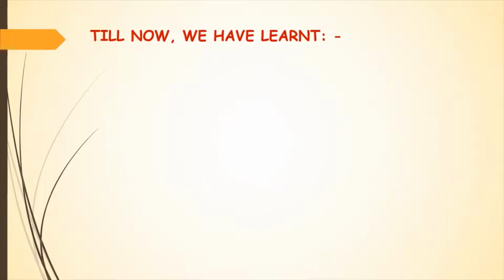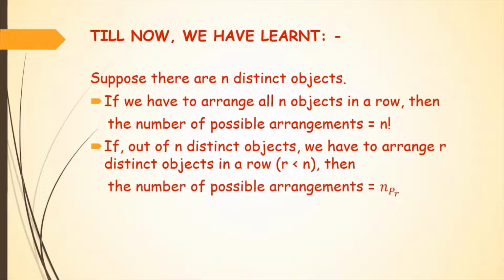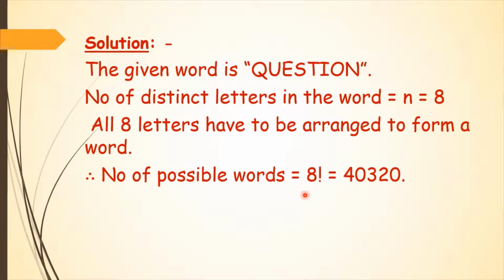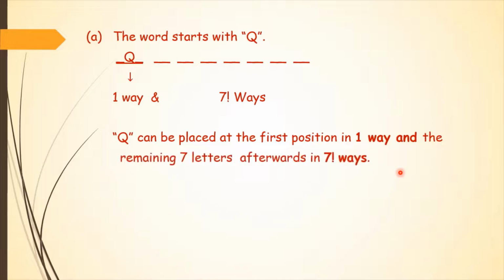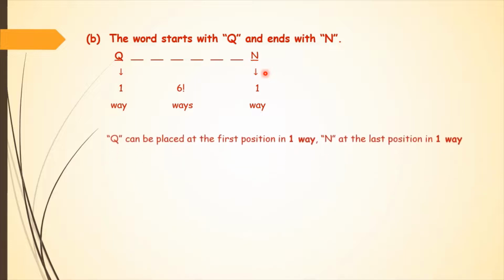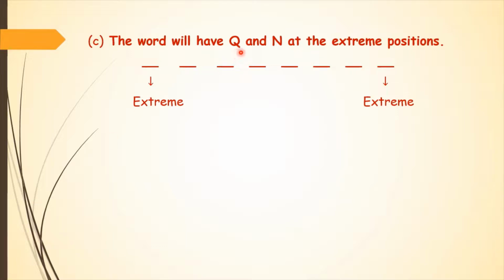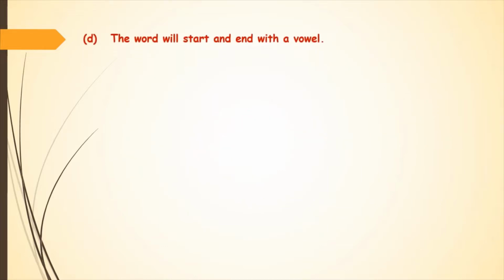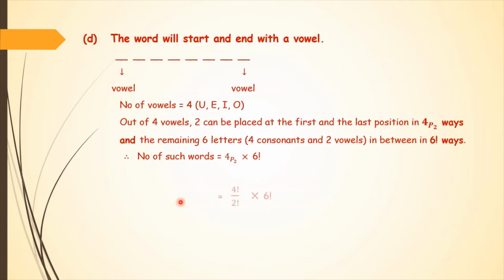Examples on permutation